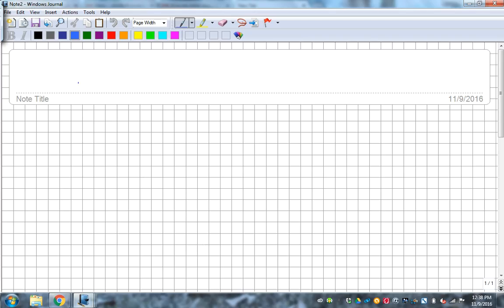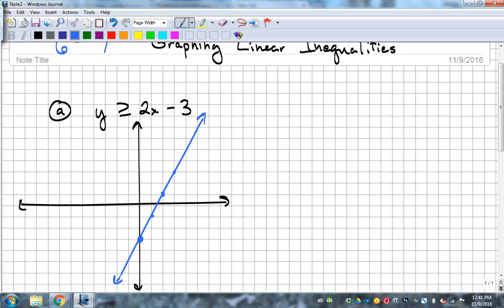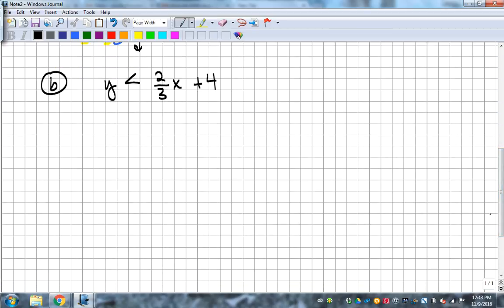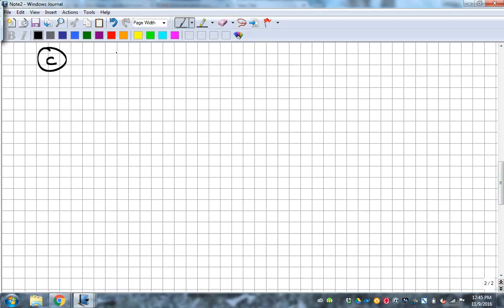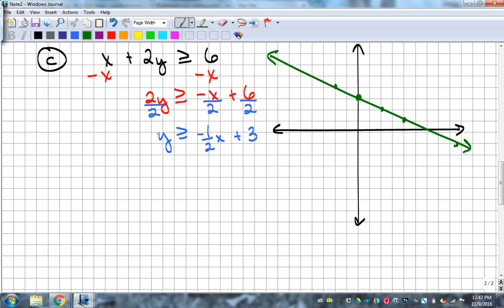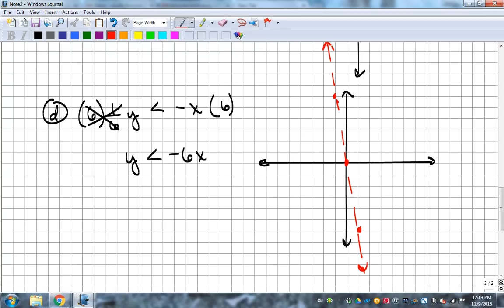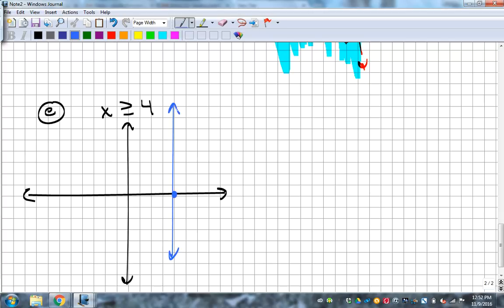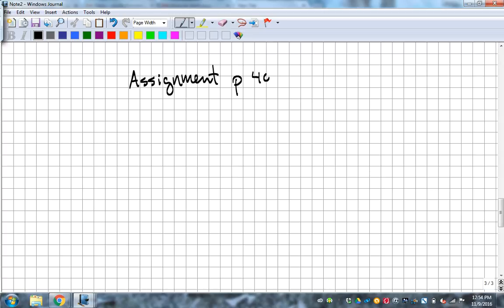Algebra 1--6.7 Graphing Linear InEQ